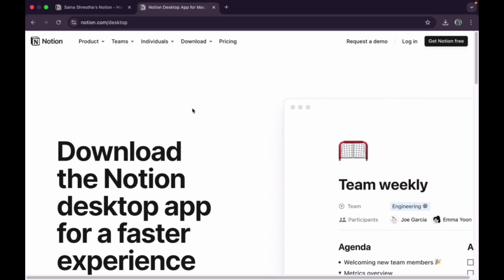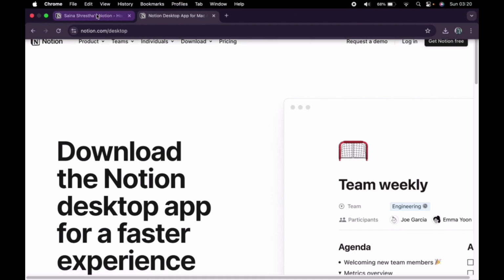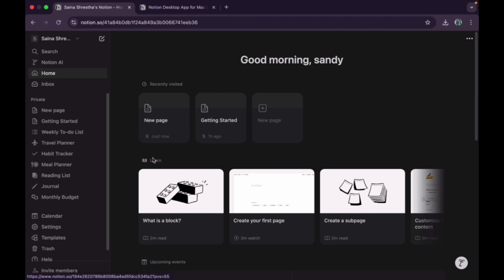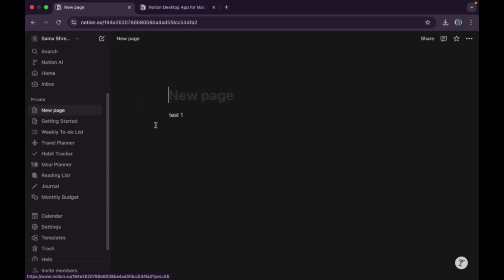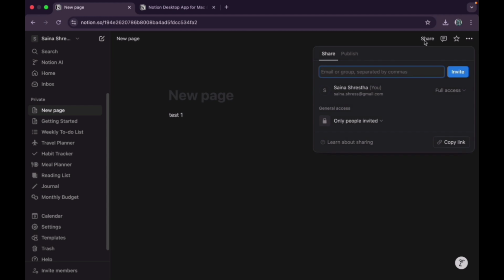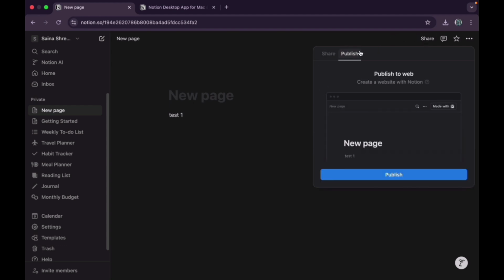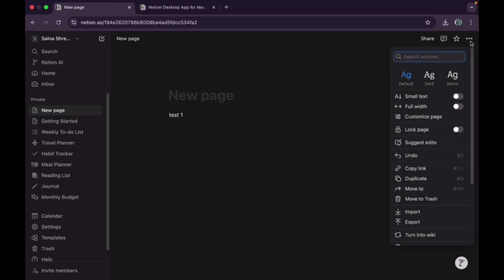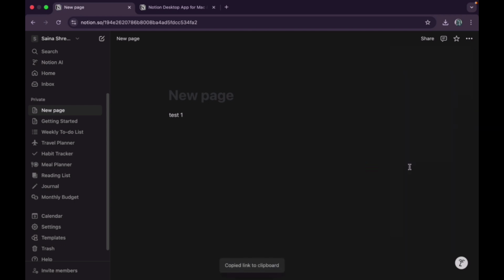How Can You Share A Page On Notion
This video guides you through the exact steps on how can you share a page on Notion.